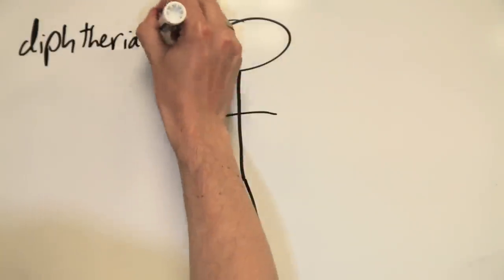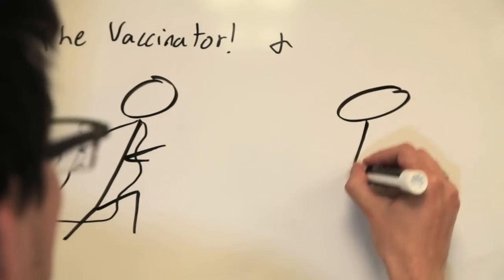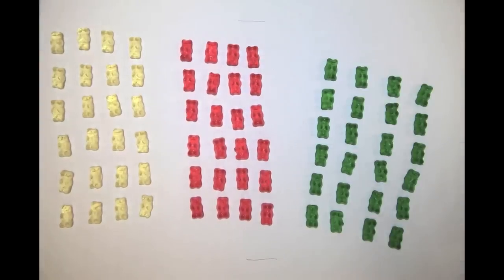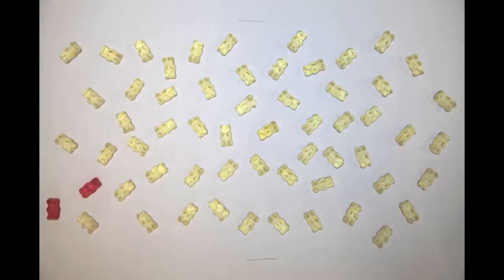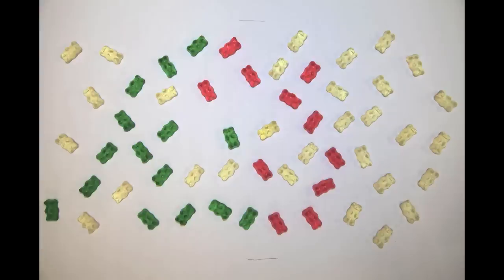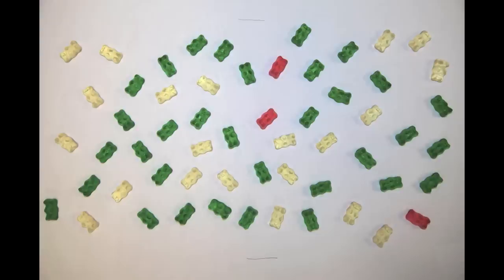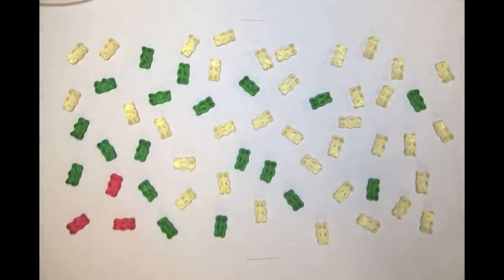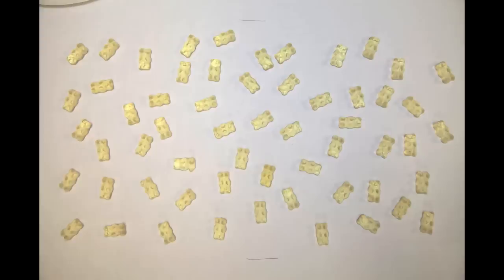Vaccines, Herd Immunity, and Gummi Bears - Oh My!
In this week's episode of ExSciEd, we explore the concept of herd immunity using a very simple epidemiological model... and gummi bears! Sometimes, science can be delicious.

The epidemiological model we used in this video is the SIR model (which uses Susceptible, Infected, and Resistant categories). A useful resource for exploring the model

The excellent background music was composed by Dave Leve, whose music can be found